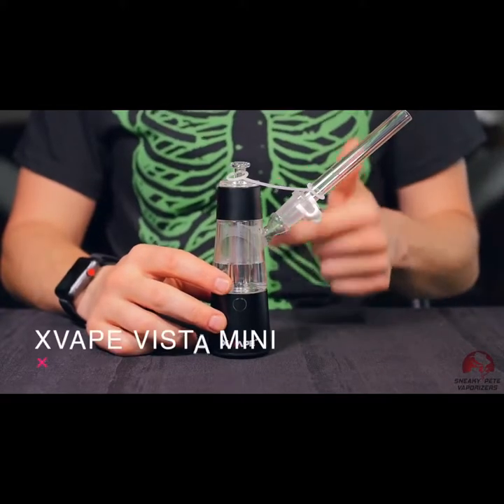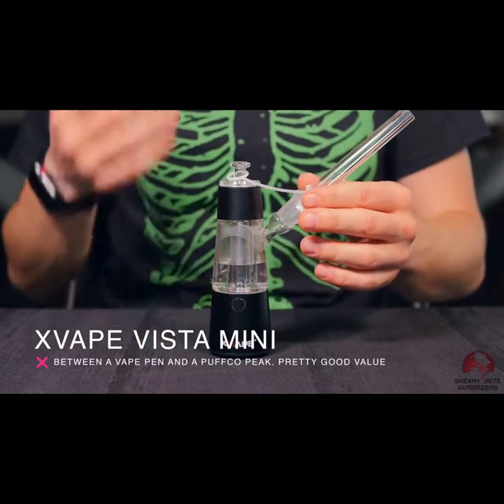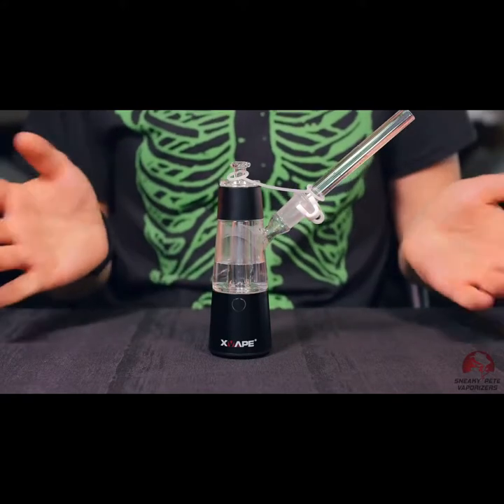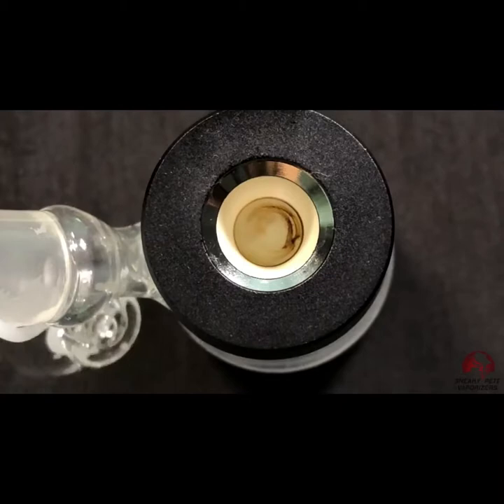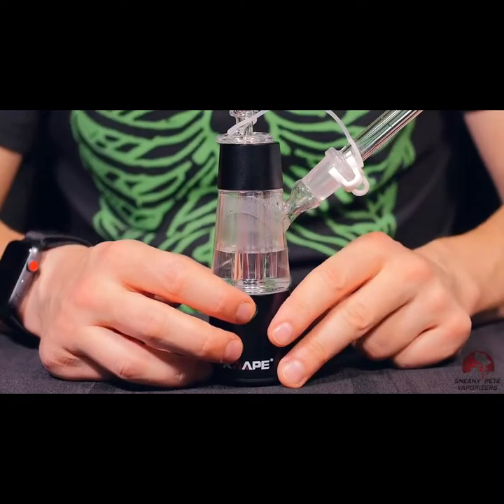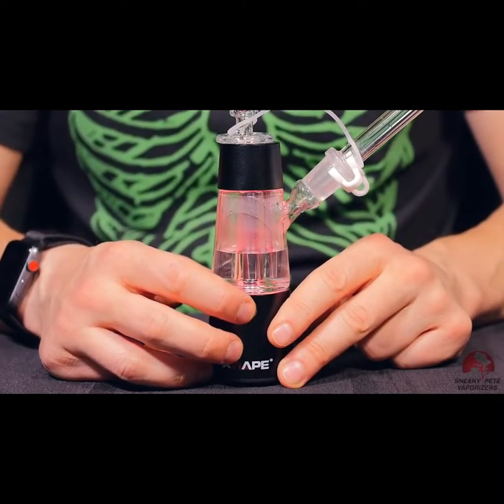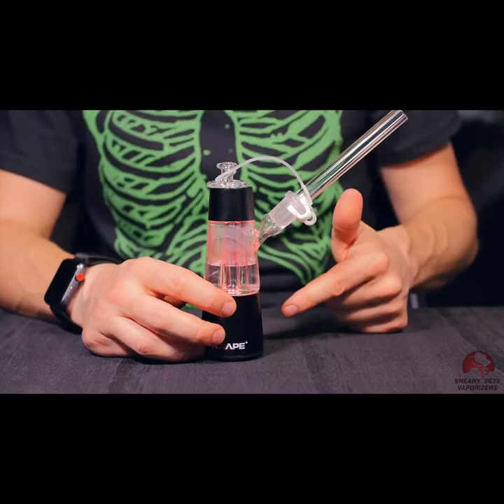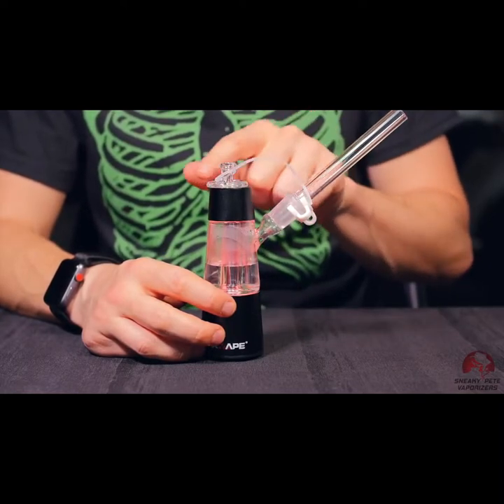xvape vista mini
El espectacular vaporizador tipo bubbler xvape vista MINI incluye luz led full color y un diseño que los hara viajar al futuro. Una cámara de cerámica cerrada con bobina de cuarzo que produce grandes nubes de vapor enfriadas por burbujeo para mejorar la calidad de cada vapeo.